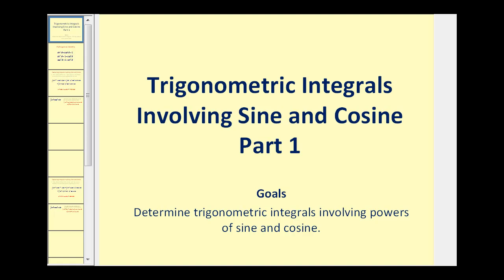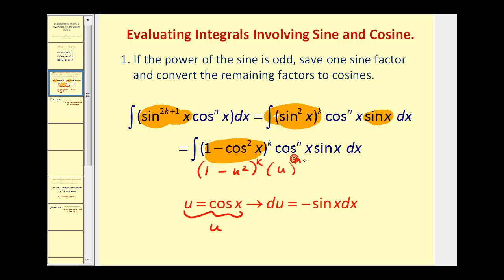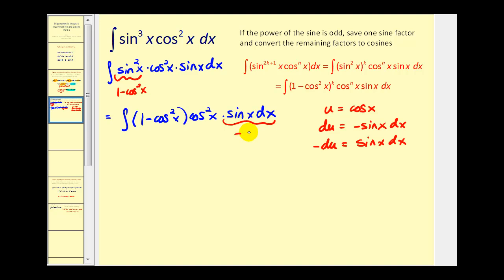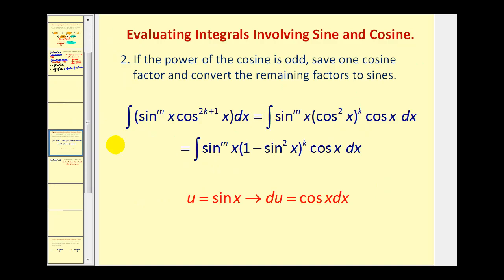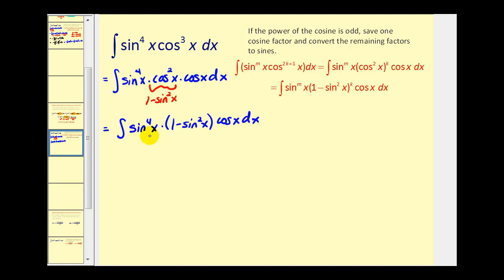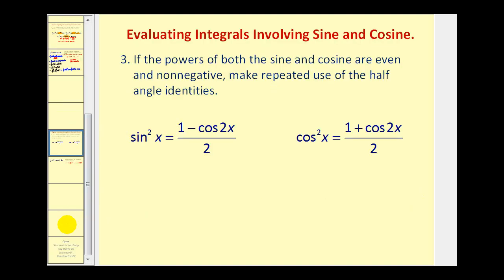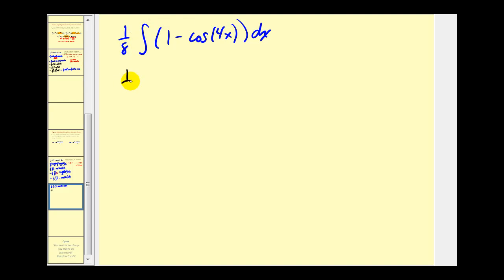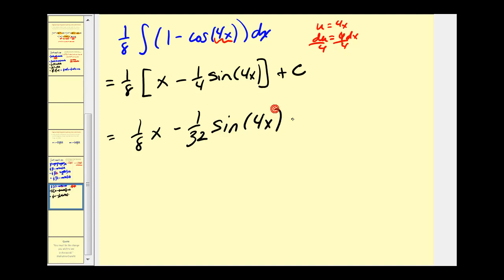Trigonometric Integrals Involving Powers of Sine and Cosine - Part 1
This video explains how to integrate powers of sine and cosine.  Part 1 of 2